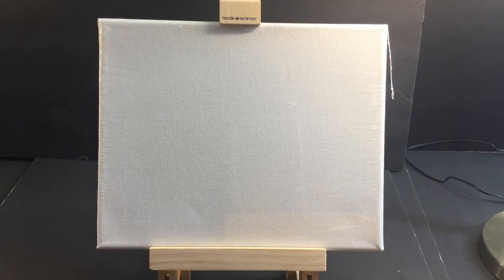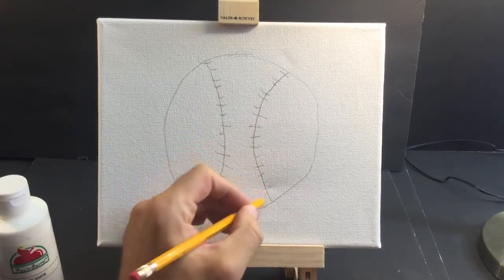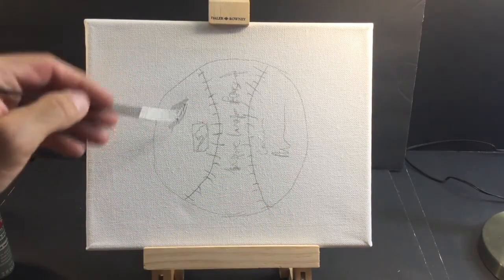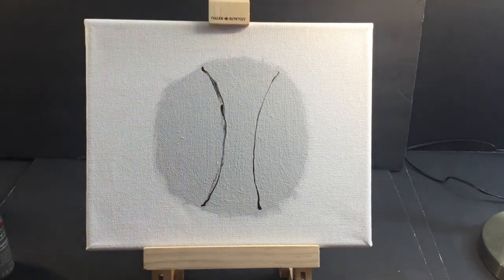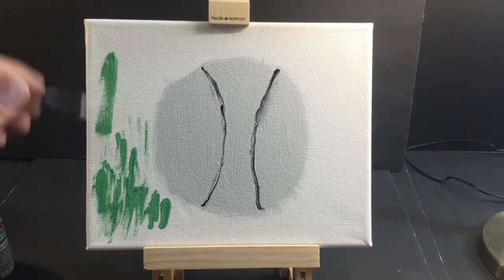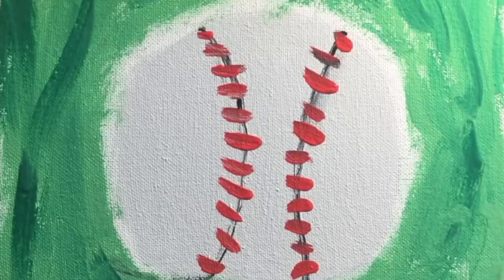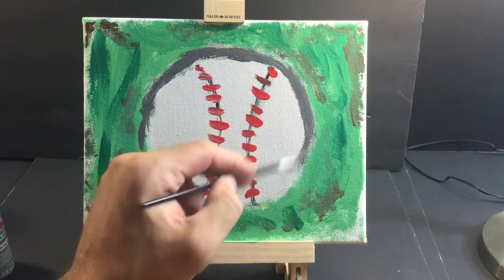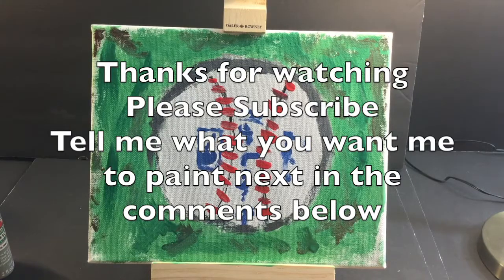The Guy Paints A Baseball and Talks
In the inaugural episode of The Guy Who Paints Things and Talks The Guy paints a baseball.  This is a fun tutorial for those looking for a object-based art with semi-landscape backgrounds.